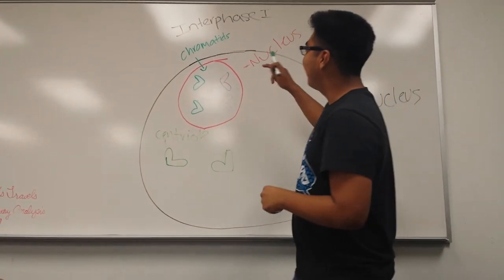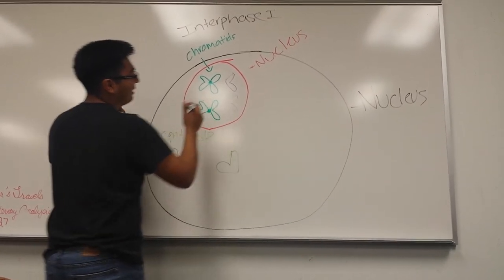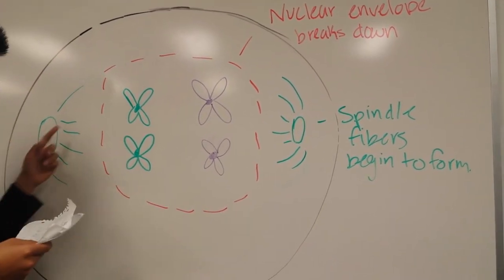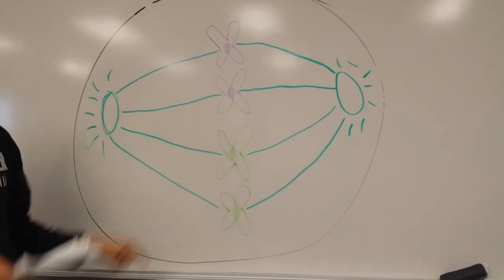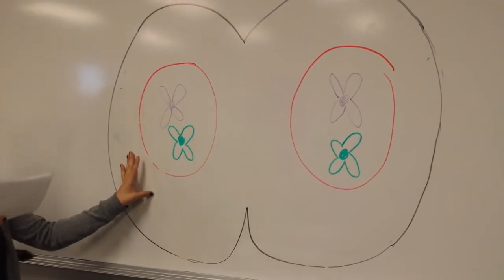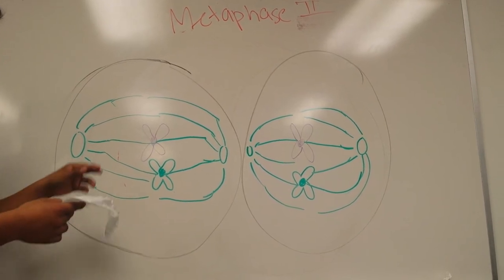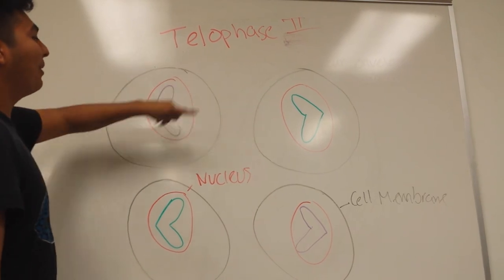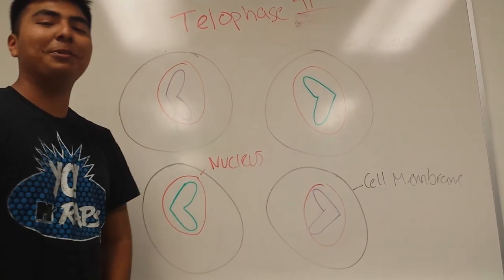Edagr , Paul , and Serena Meiosis